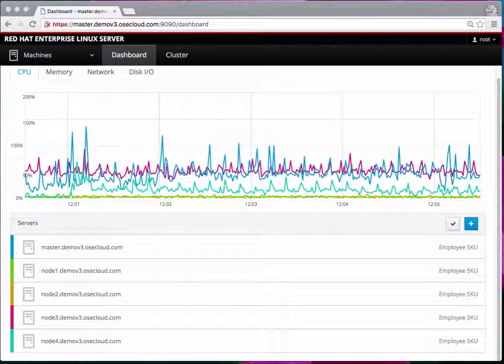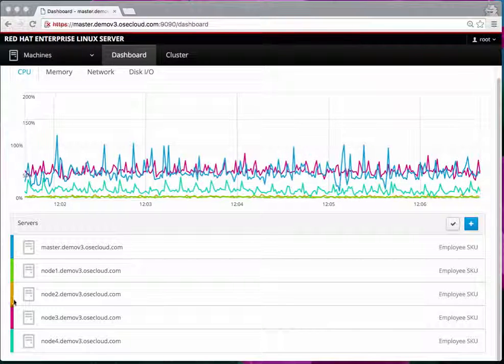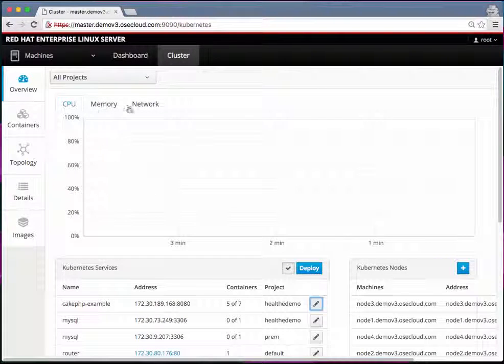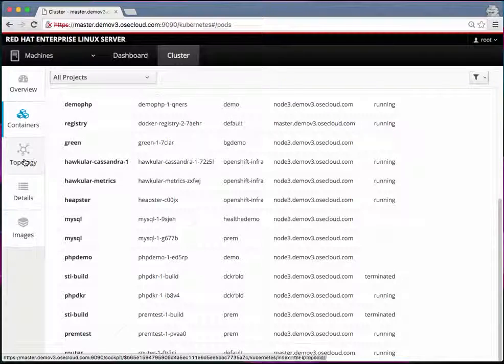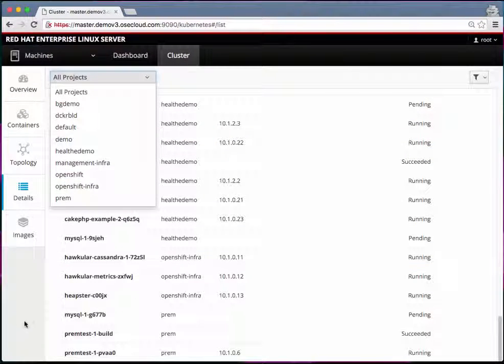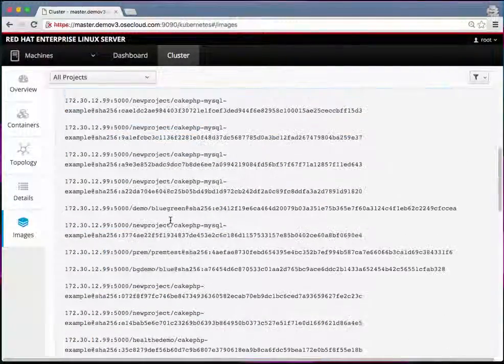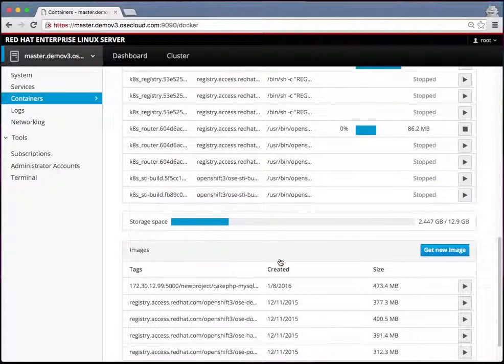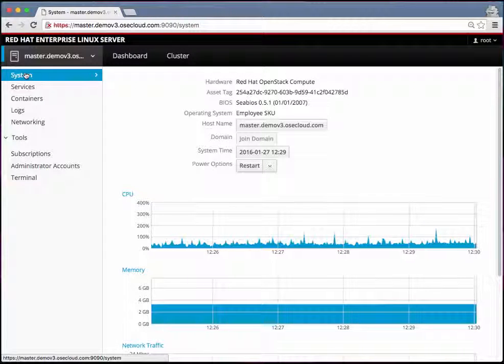OpenShift Demo Part 17: Monitoring OpenShift Cluster using Cockpit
In his latest demo, Veer Muchandi explains how you can start monitoring an OpenShift environment using Cockpit, which is installed when you setup OpenShift.

In his latest demo, Veer Muchandi will focus on talking about CloudForms as a management engine for container management environments such as OpenShift.